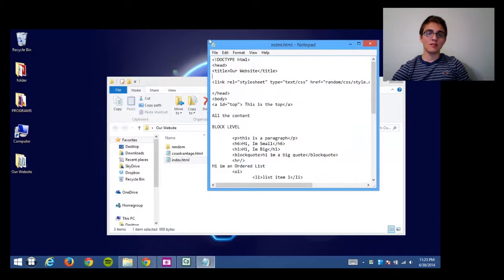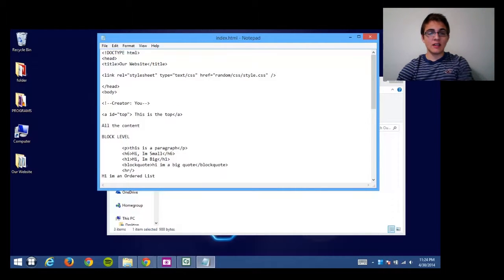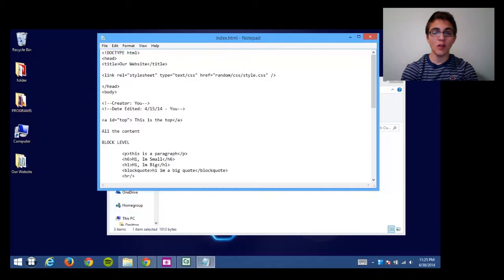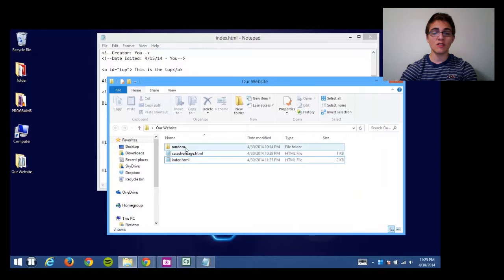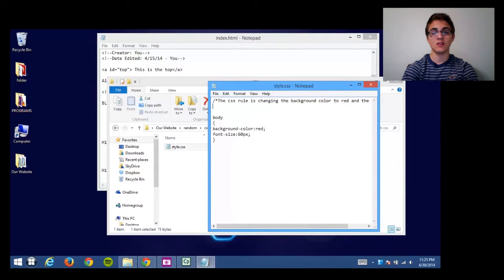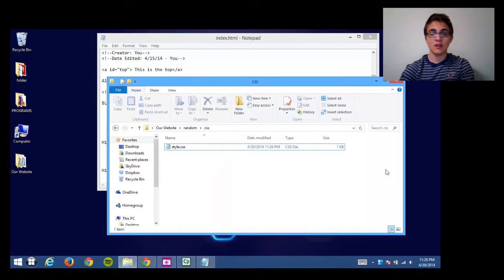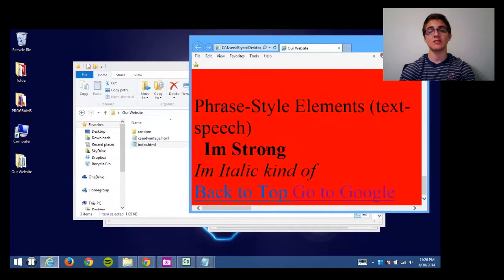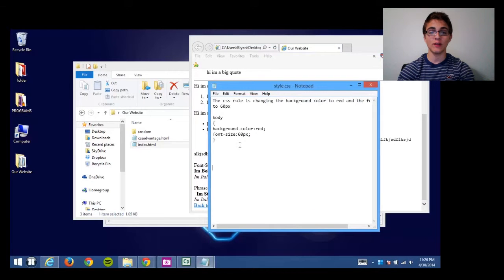Comments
Learn how to write Comments into HTML5 and CSS3 code so you can label things inside the code to remind you of what you where doing.